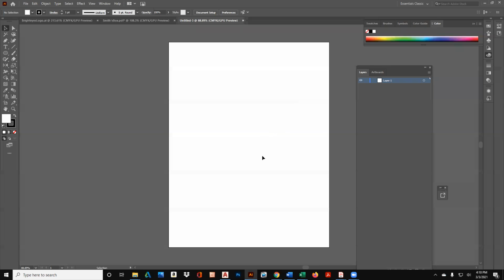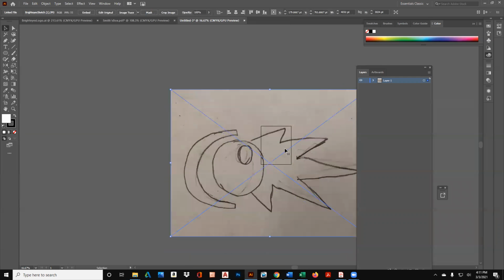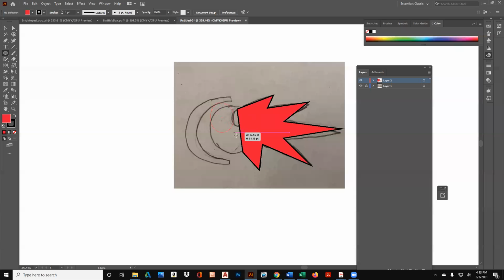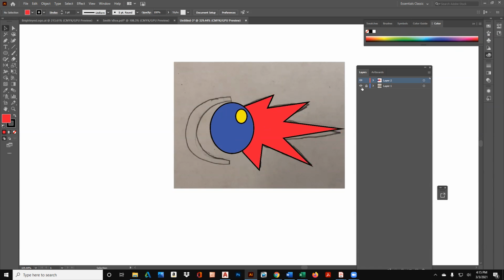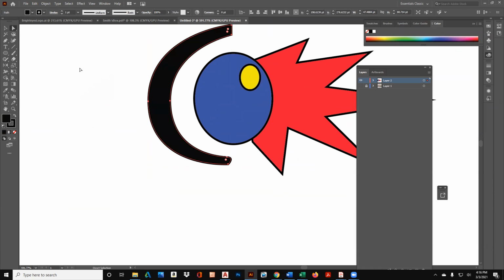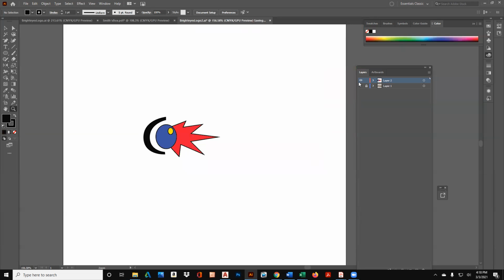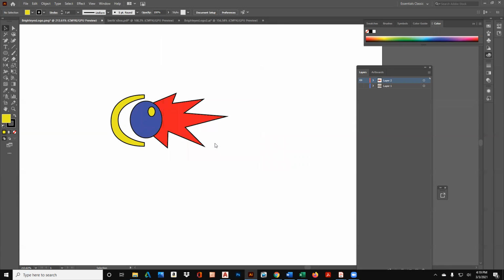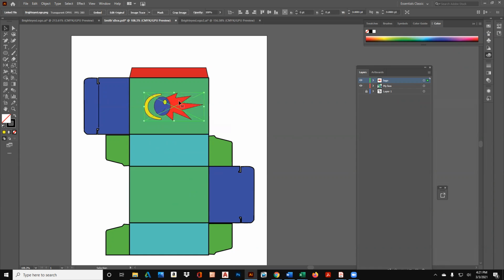Brighteyes Logo Illustrator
Import logo sketch and create logo in Adobe Illustrator